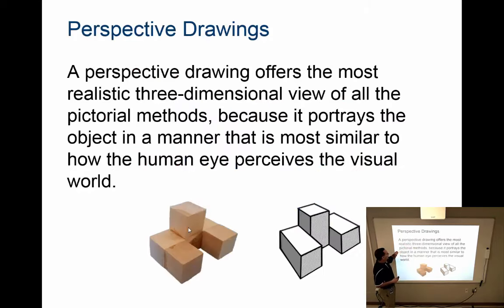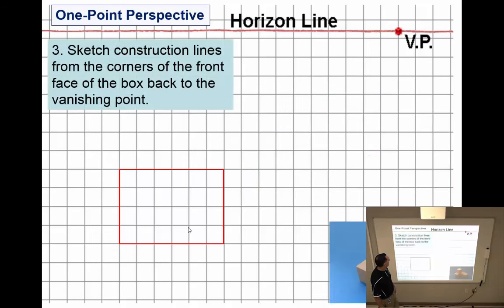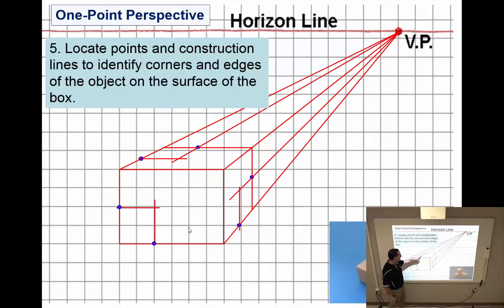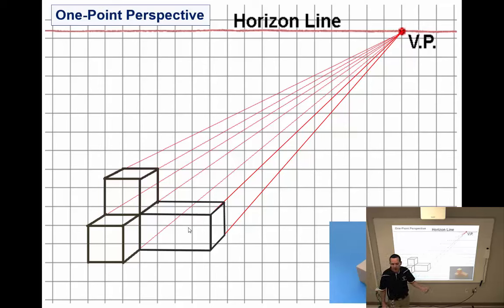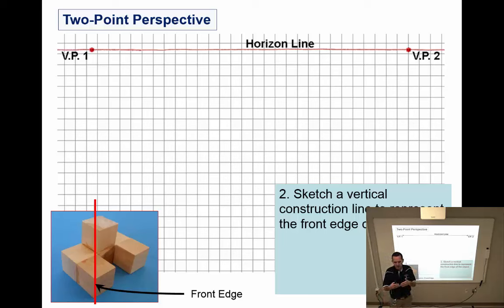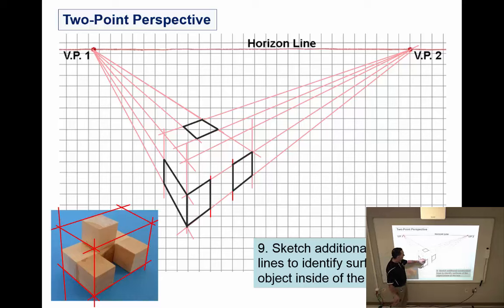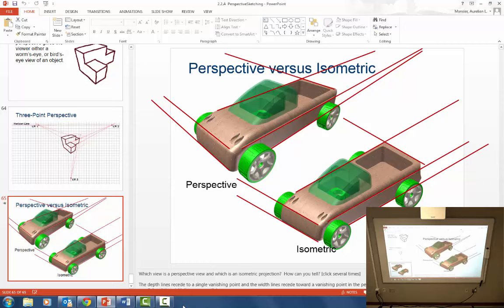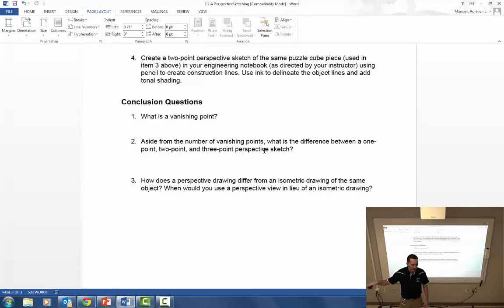Perspective Sketching / Activity 2.2 Perspective Sketching